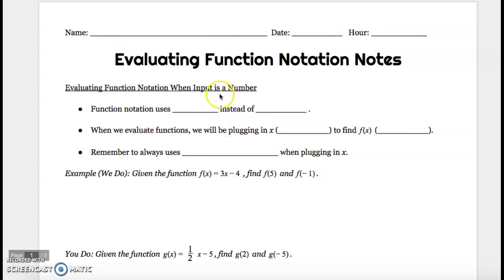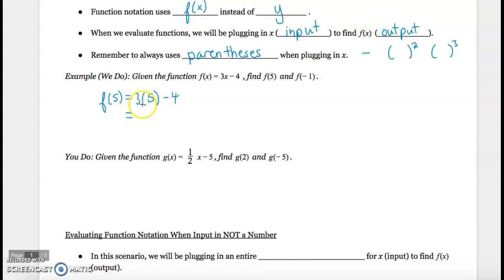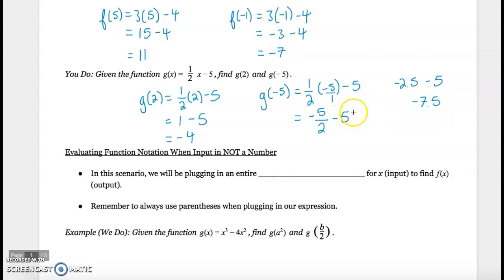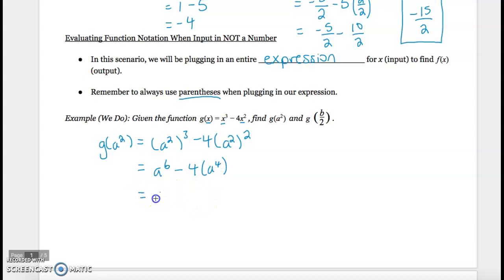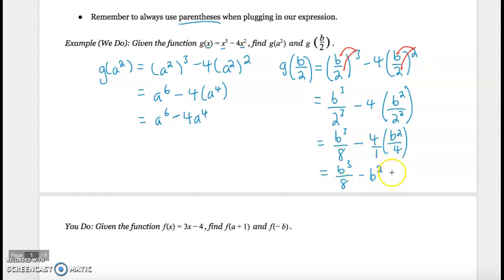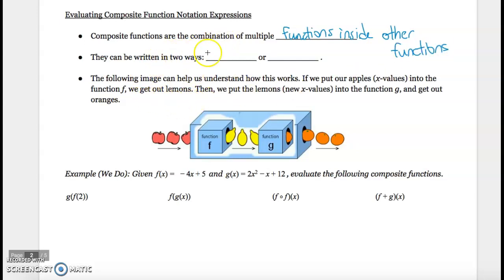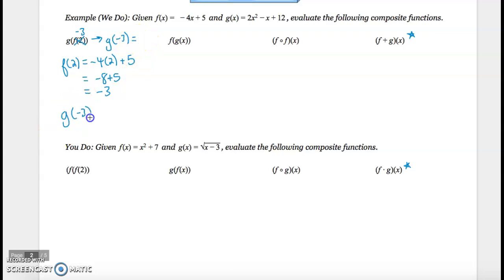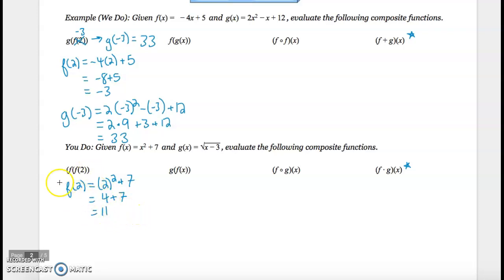2.a Evaluating Function Notation (Part One)